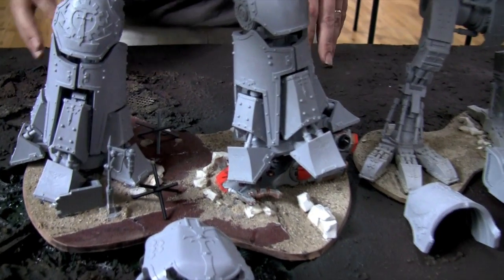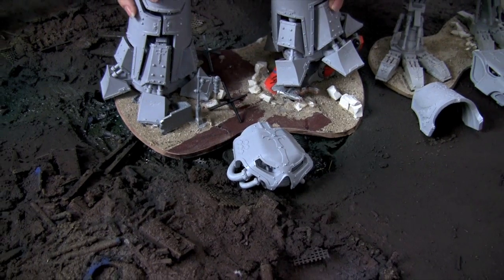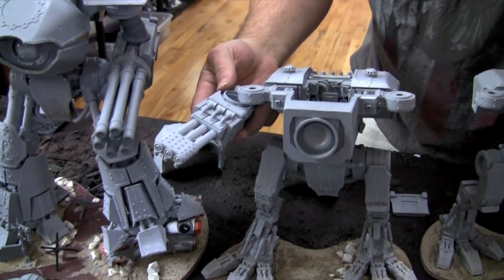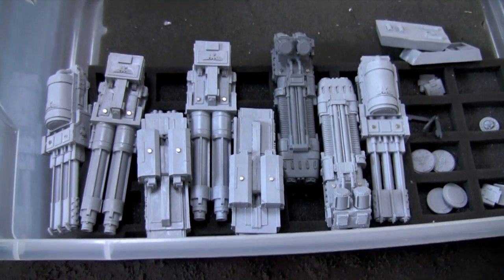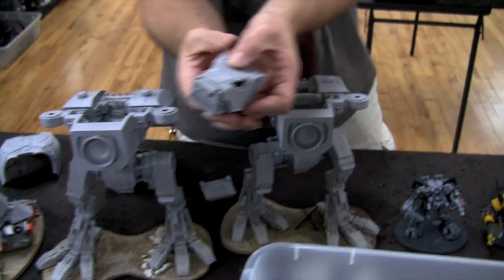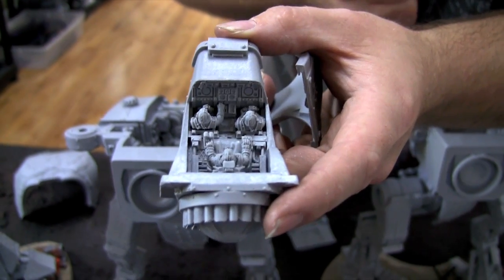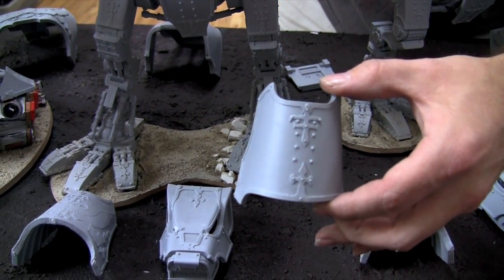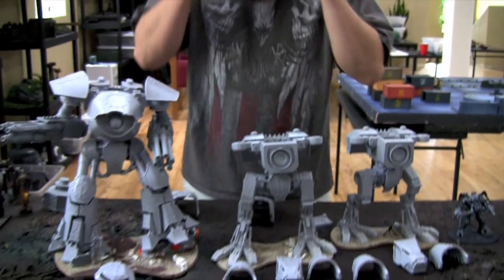Forge World Titans - Update